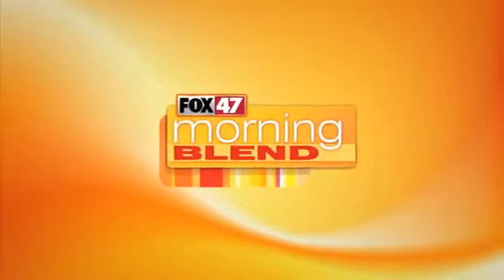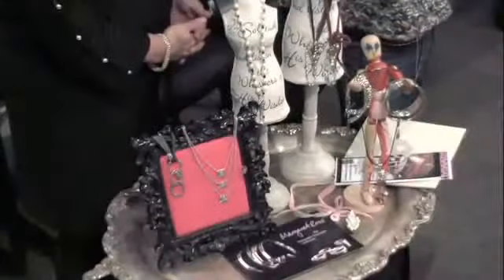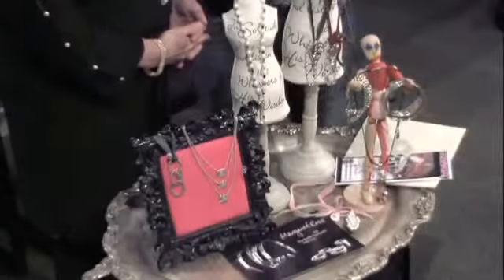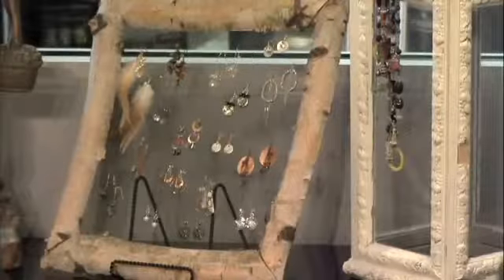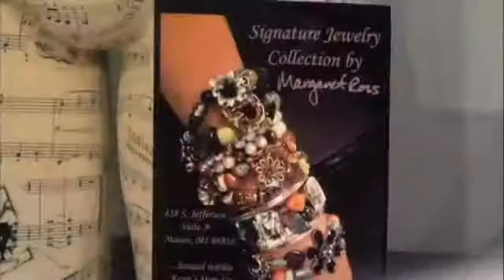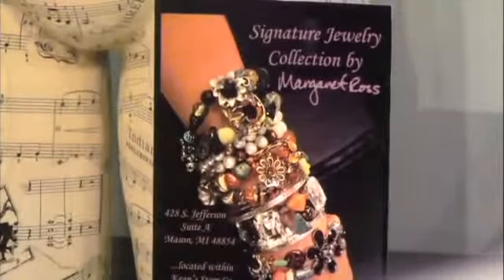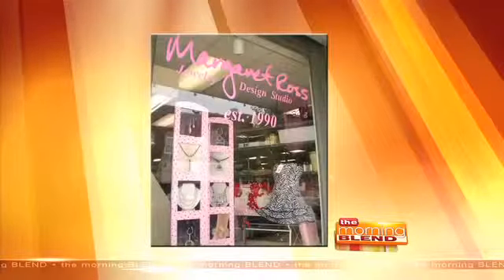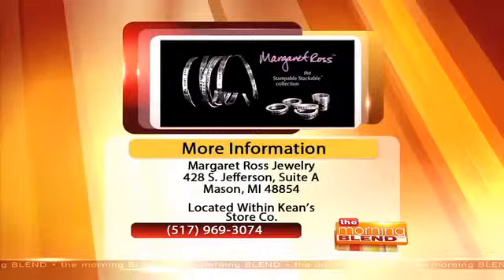Margaret Ross Jewelry FOX 47 Morning Blend